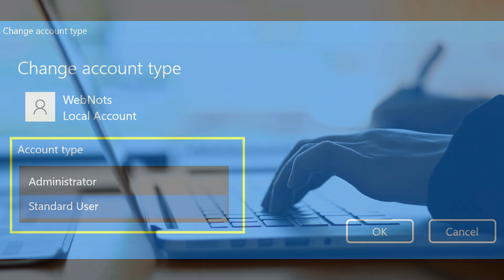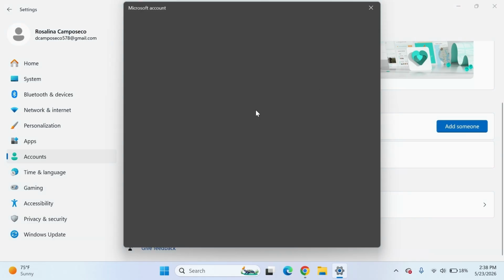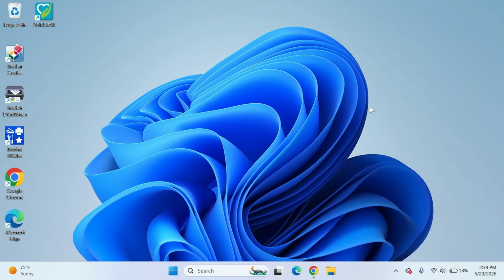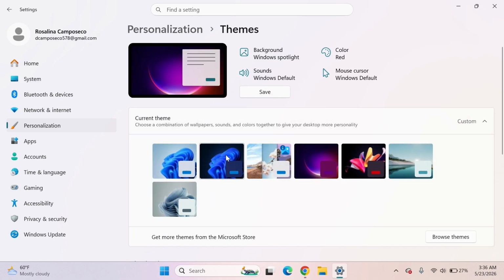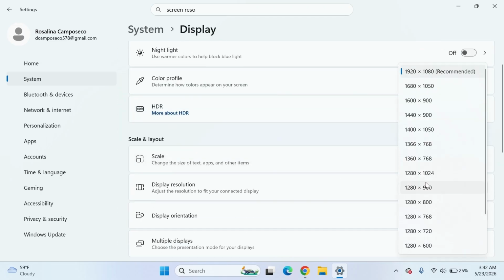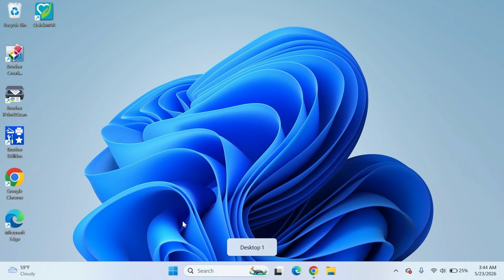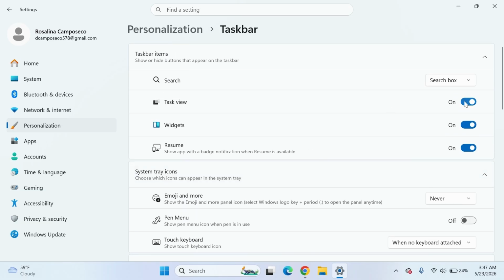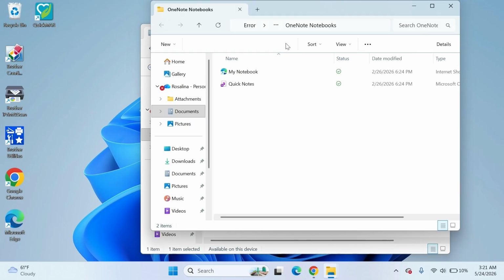web os project